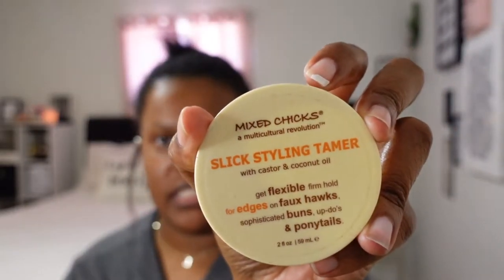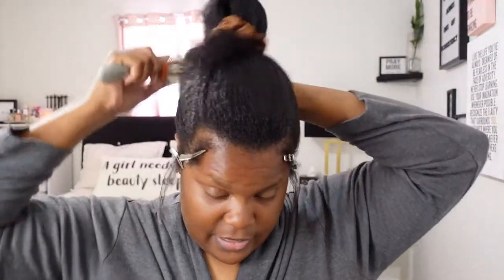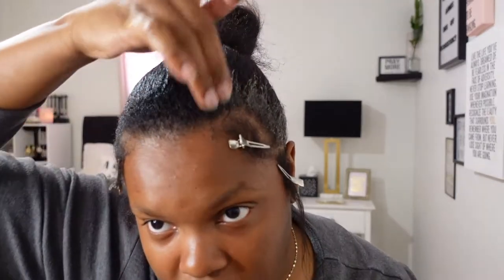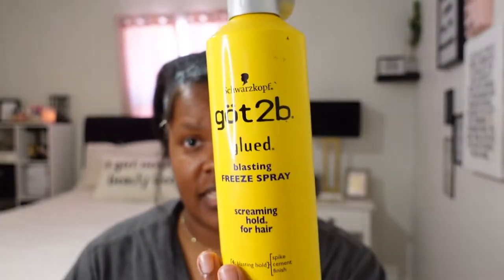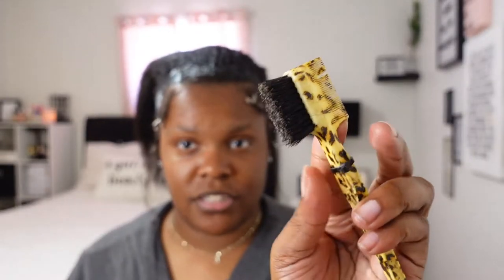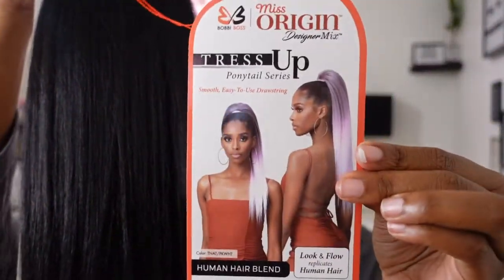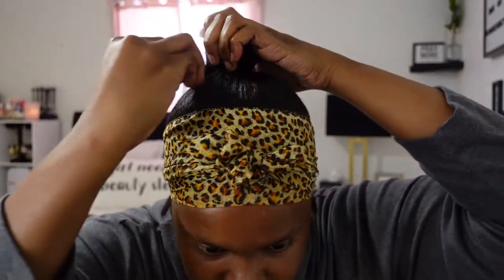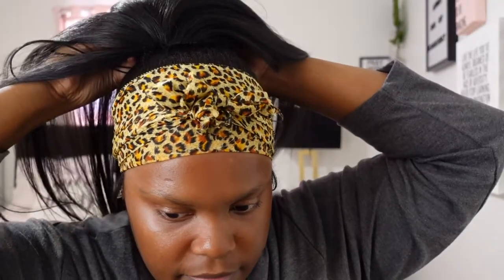HOW TO: HIGH PONYTAIL ft. Drawstring Ponytail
Hey ya'll this was my first time doing a drawstring ponytail! Let me know whatcha think.
I hope ya'll enjoy it as much as I did recording it.

                      ♡W A T C H   MY   P R E V I O U S    V I D E O S♡